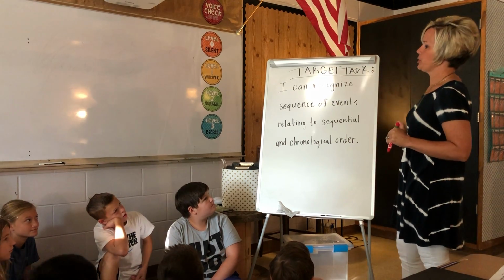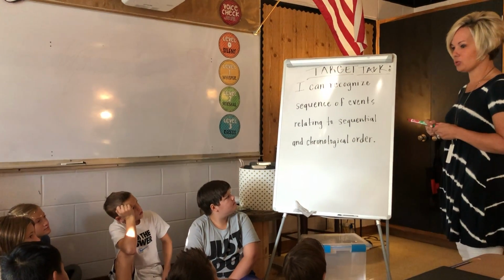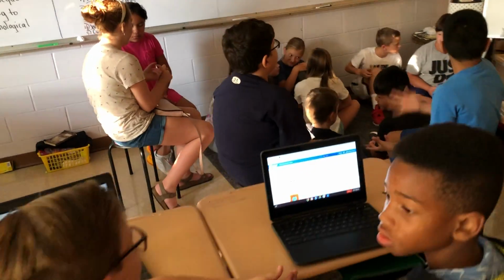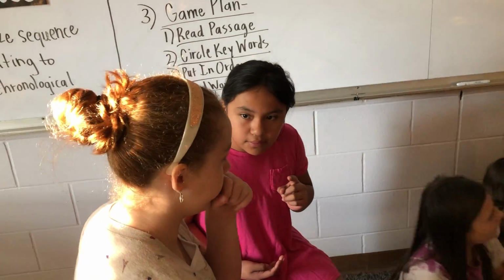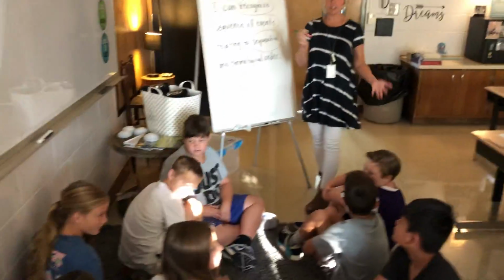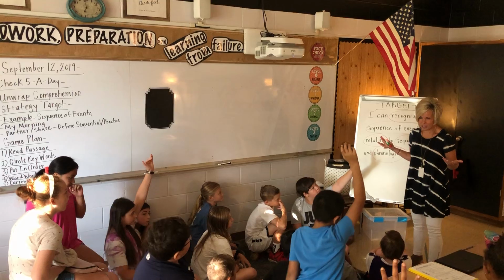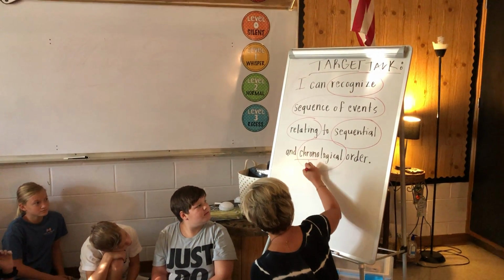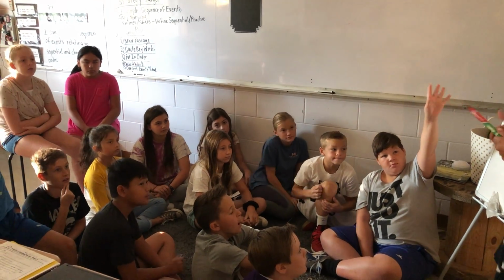Target Talk with Mrs. Bynum's 5th Grade ELA Class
Cherokee Elementary
Target Talk 5th Grade ELA